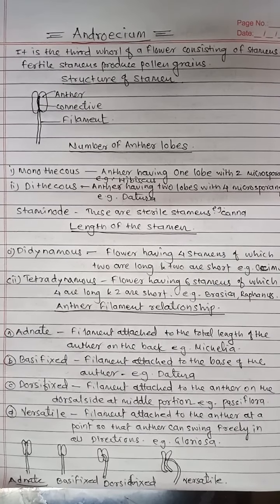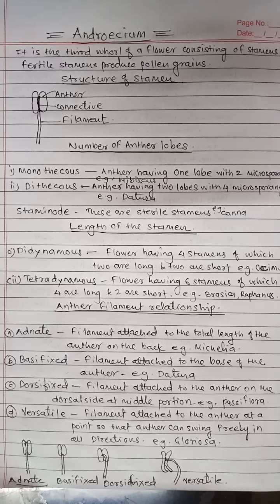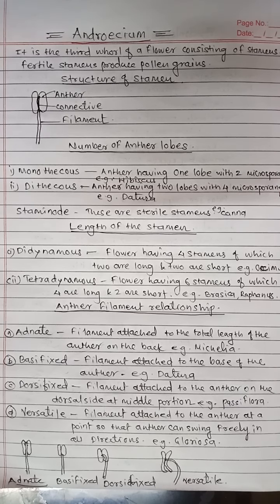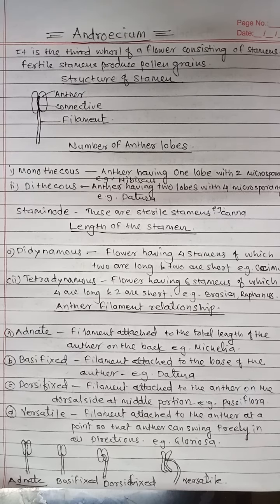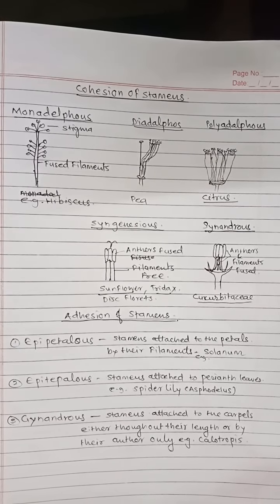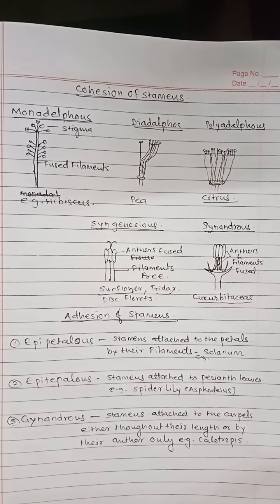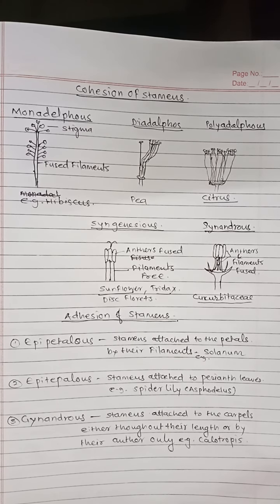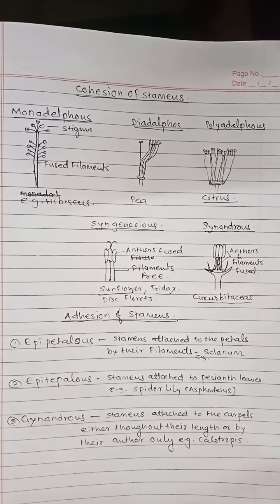B. Sc. Sem ll Bot. P l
Androecium - Cohesion, Adhesion